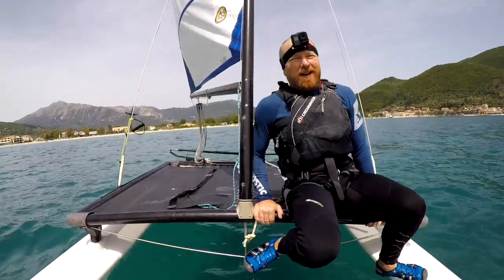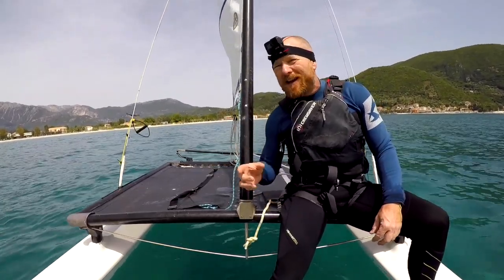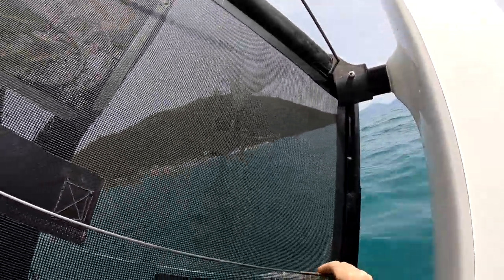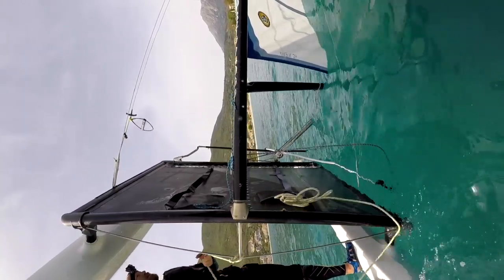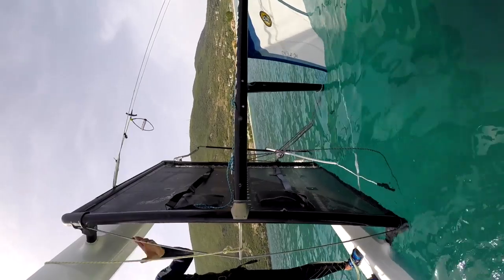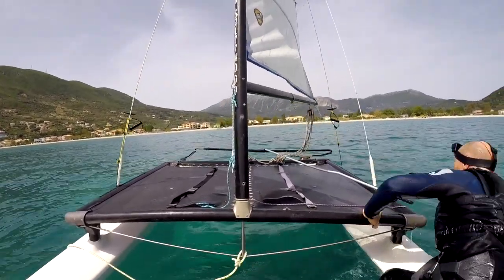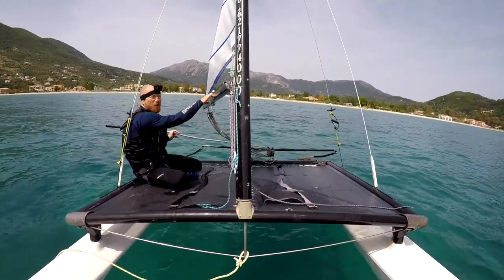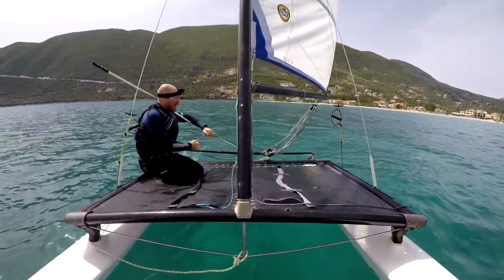Hobie 14 Solo capsize recovery how easy?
This is a test to see how much more easily the 14 comes up from capsize solo than the 16.
This test was carried out in 5 knots (max) wind with 87kg of sailor to right the boat.